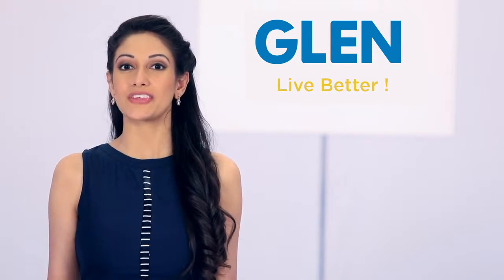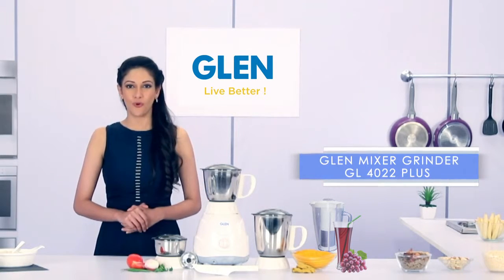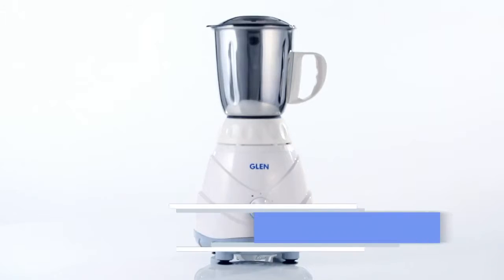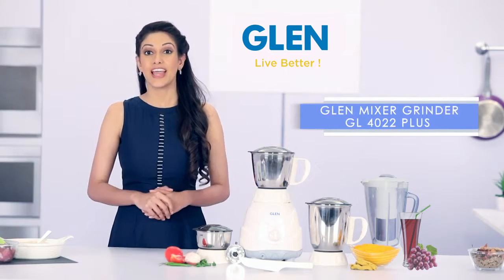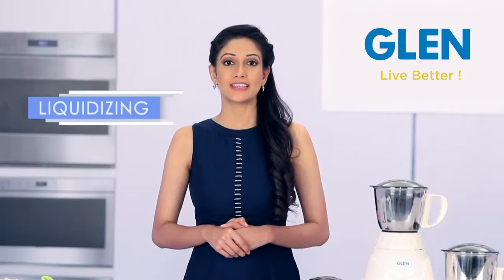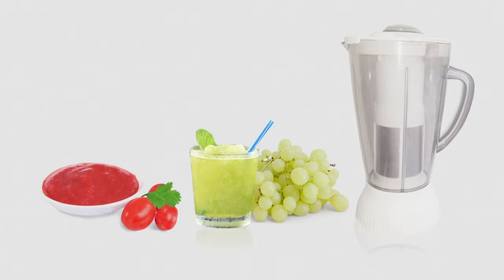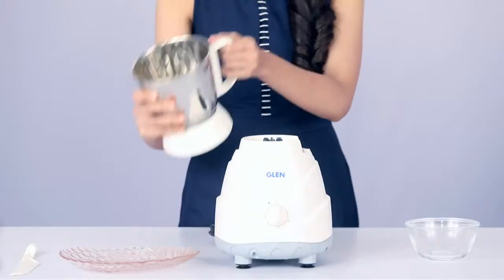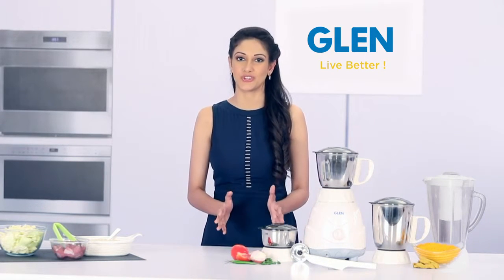Glen Mixer Grinder